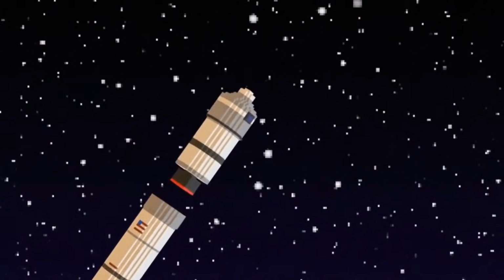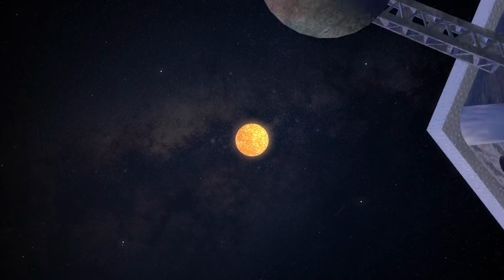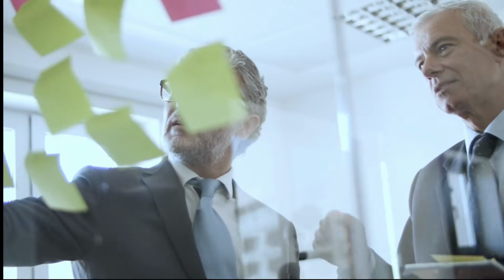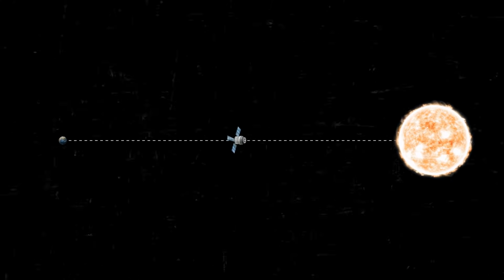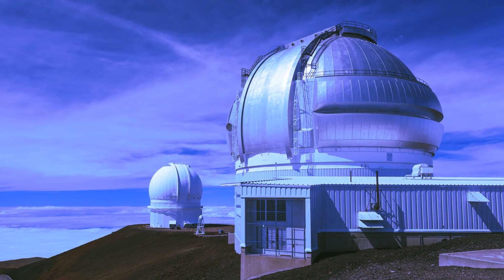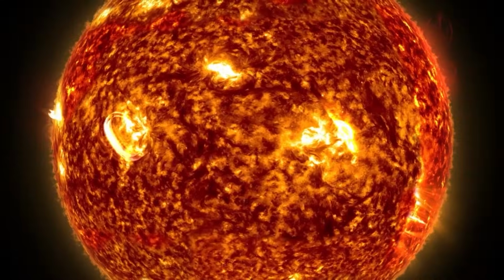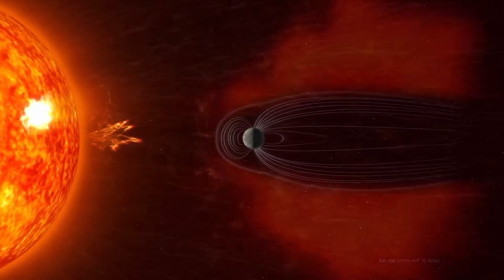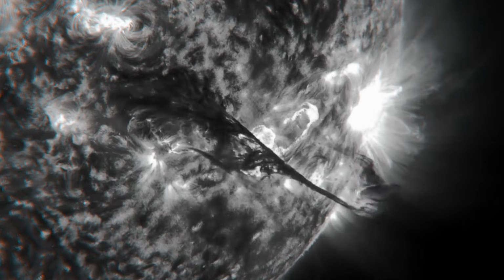The Parker Solar Probe: The Closest We Ever Got to the Sun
The Parker Solar Probe is literally flying closer to the Sun than anything humans have ever built, and it’s surviving temperatures that should destroy it instantly. In this video, we talk about how it dives through the Sun’s outer atmosphere, why its heat shield is basically a miracle of engineering, and what it’s discovering about solar winds and eruptions. These measurements help explain why the Sun behaves the way it does and how solar storms can mess with satellites, power grids, and even GPS back on Earth. We also look at other wild missions and studies that are slowly peeling back the Sun’s secrets, piece by piece. It’s one of those stories where you realize we still don’t fully understand the star that keeps us alive ☀️🚀